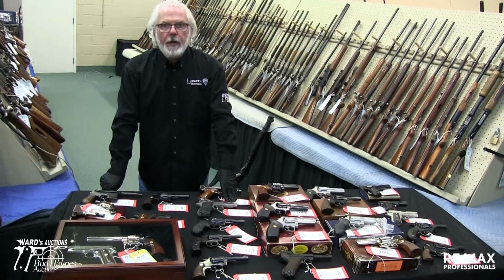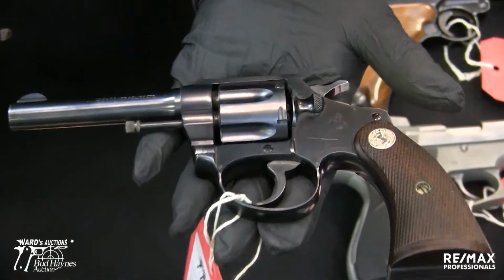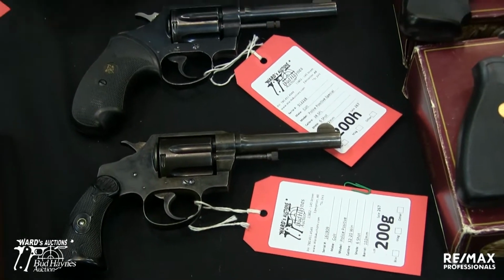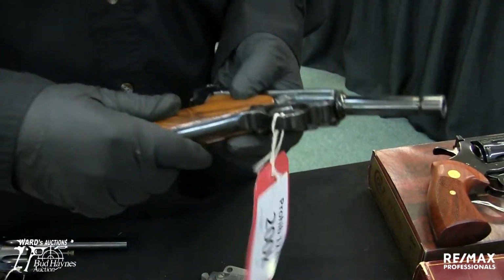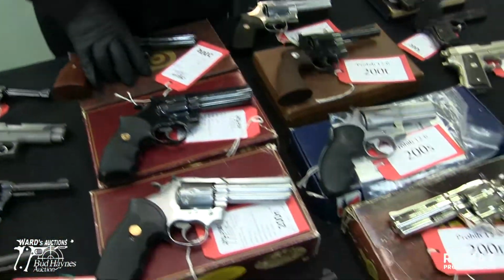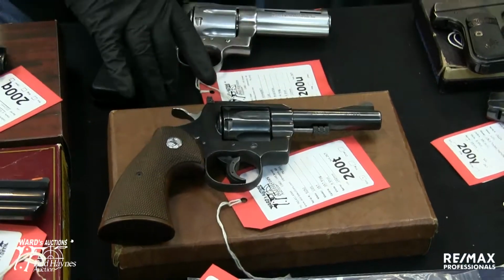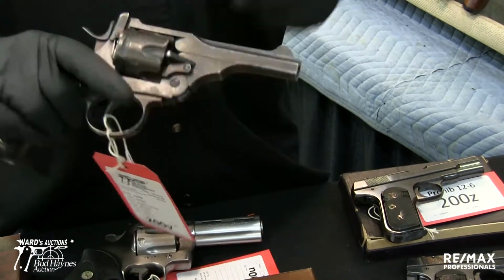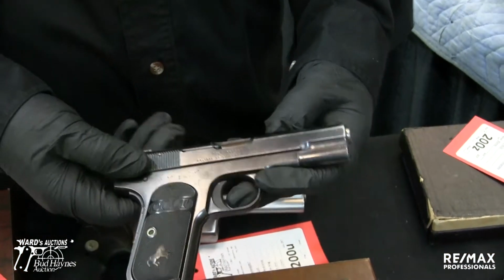Prohibited Class Firearms Lots 200a-z August 2020 Auction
Virtual preview of lots 200a-200z in the August 22nd, 2020
Premiere Firearms Auction

Ward's and Bud Haynes Auctions

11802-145 Street NW, Edmonton, Alberta, Canada